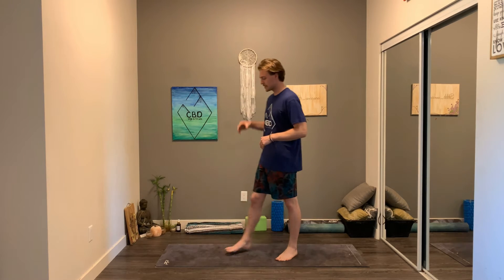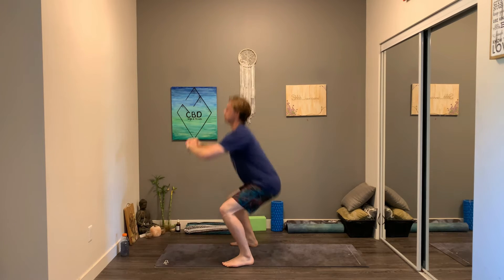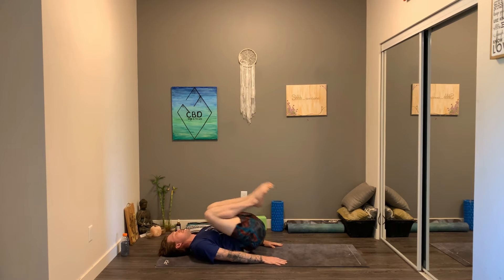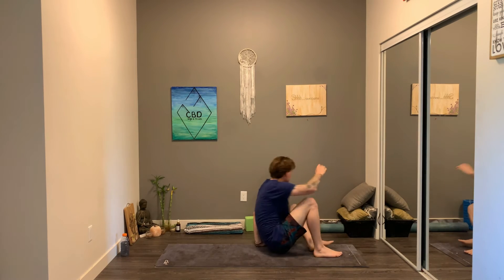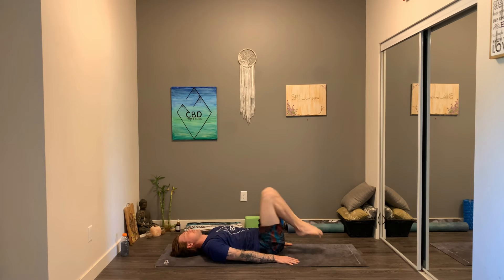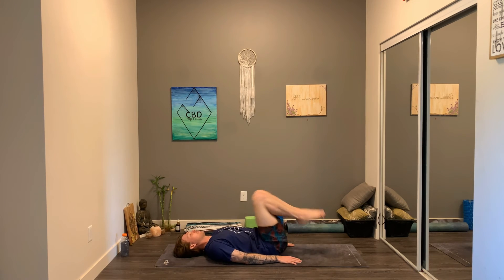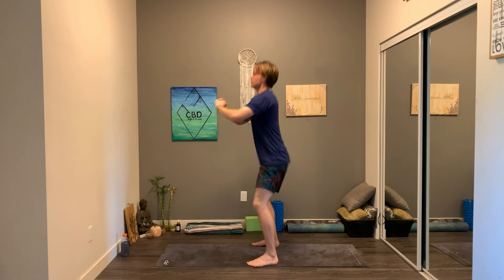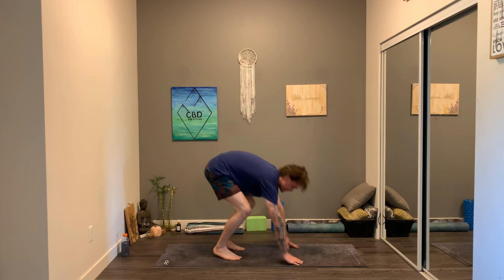100 Squat And Reverse Crunch HIIT Workout | 10 Minute HIIT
100 Squat And Reverse Crunch HIIT Workout | 10 Minute HIIT. Welcome back everyone and thank you so much for joining me today and sharing your time, sweat and energy! In this video we are going to be doing a 10 minute at home HIIT Workout where we perform 100 squats and reverse crunches (and maybe a little extra ;). We are going to be targeting the legs and the core while we sweat, build strength and burn calories.

This workout requires no equipment and is a bodyweight hiit workout.

HIIT (High Intensity Interval Training) Workouts have many benefits including:
- Burn a lot of calories in a short period of time
- Raises metabolic rate hours after exercise
- Burn Fat
- Build Strength and Muscle
- Can help reduce heart rate and blood pressure

Follow us on:
Facebook: Mike's Yoga Channel
TikTok: Mike's Yoga Channel